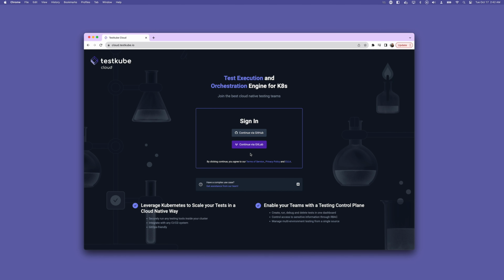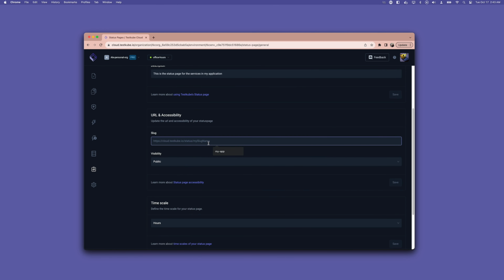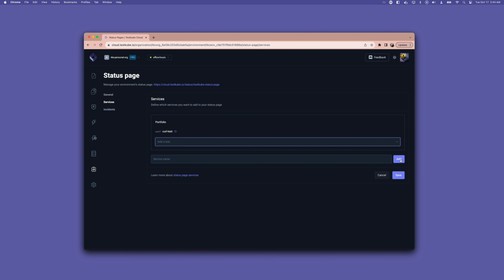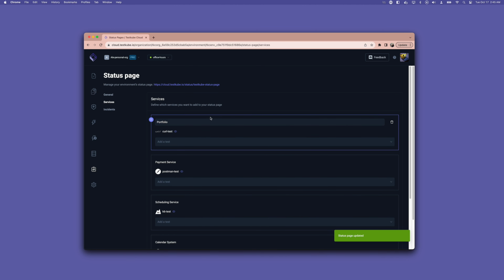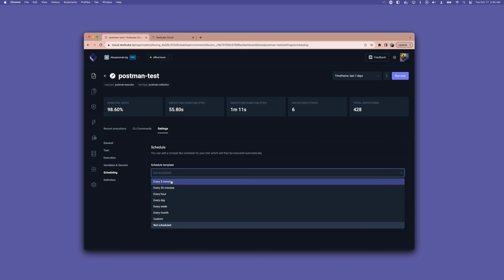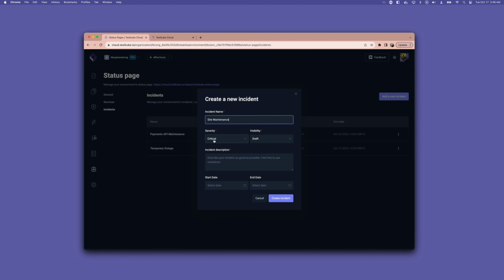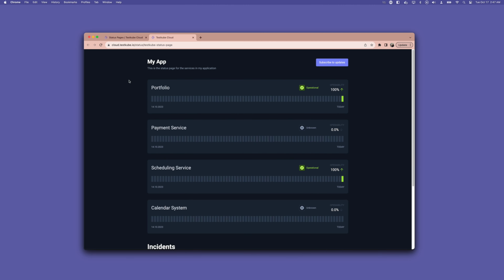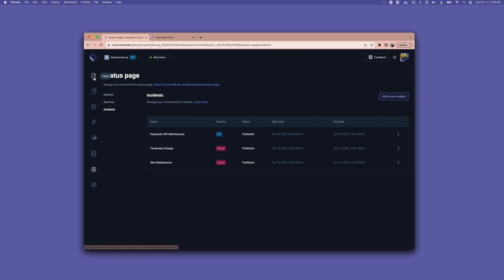Test-Based Monitoring for your Apps in Kubernetes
Leverage your existing Kubernetes infrastructure and tests to monitor your applications with Testkube's new Status Pages!

2. Install Testkube in your cluster
3. Set up your automated tests to monitor your applications using schedules and Test Triggers. Check our documentation if you’re just getting started.
Create your Status Page. Use our Dashboard to create services linked to your automated tests.
4. Configure the privacy settings. This can be private or public, using an automatically generated or personalized URL.
5. Go live!